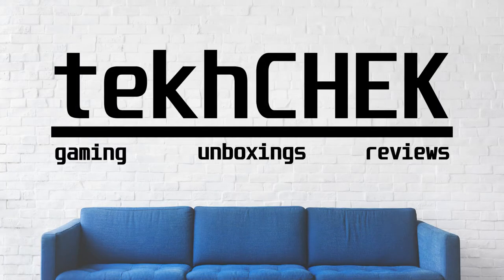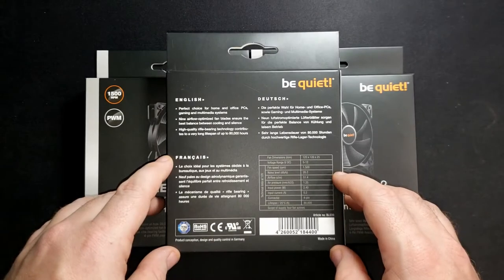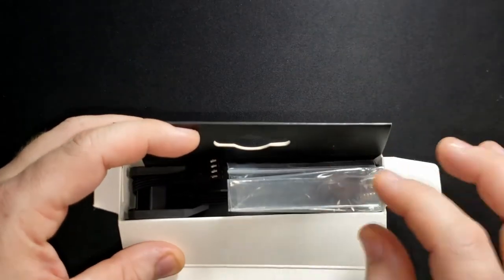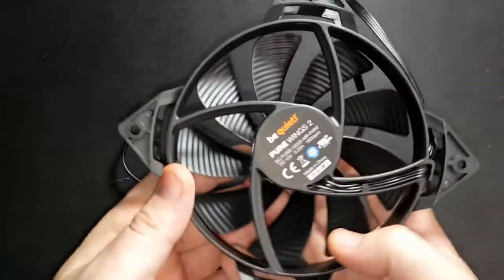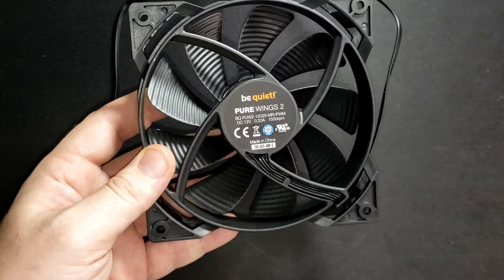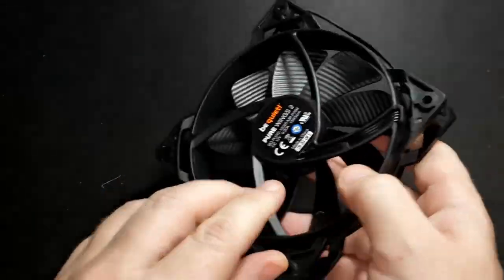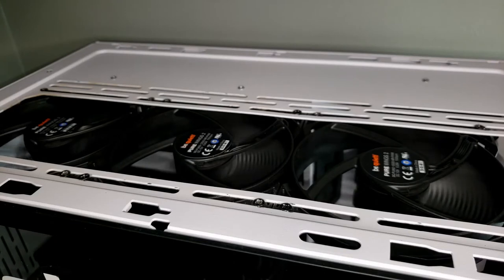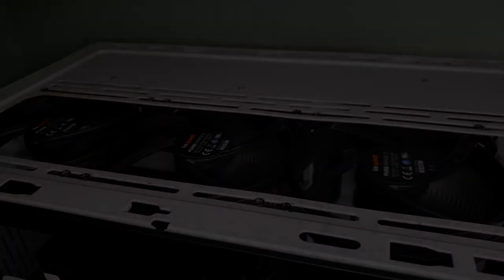bequiet! PURE WINGS 2 120mm PWM Fan Unboxing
* TIMESTAMPS *
00:00 - Intro
00:41 - Specs
01:28 - Unboxing
04:51 - Installed
05:56 - Outro

PURE WINGS 2 120mm PWM fan.  I picked up three of these fans on sale from Mikes Computer Shop in hopes of reducing the noise level without sacrificing performance and they worked perfectly.  I'm very happy with my fan upgrade and if you would like to learn more about these fans or pick some up for yourself you can do that @ the links below: